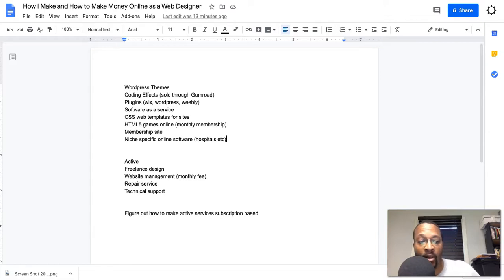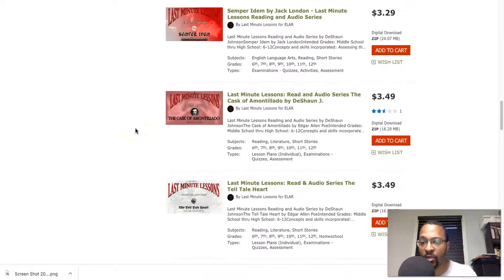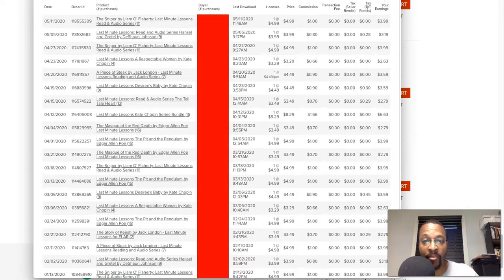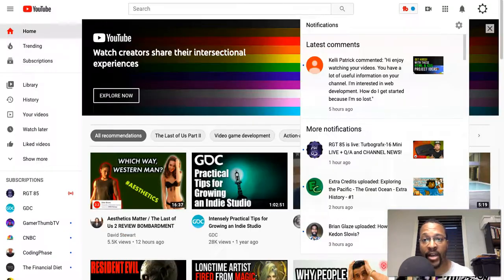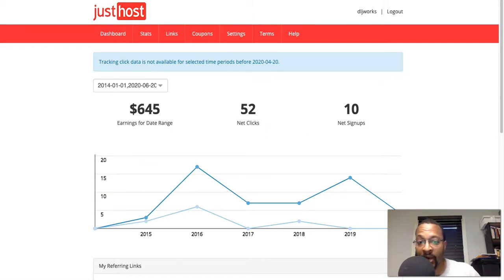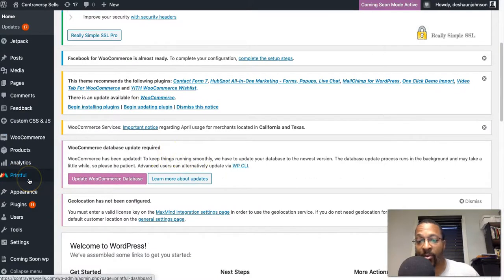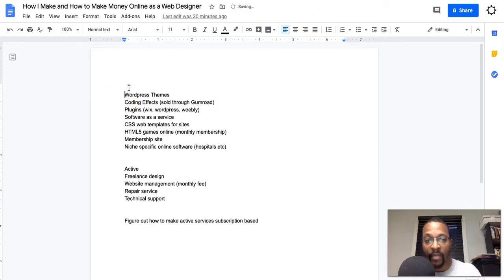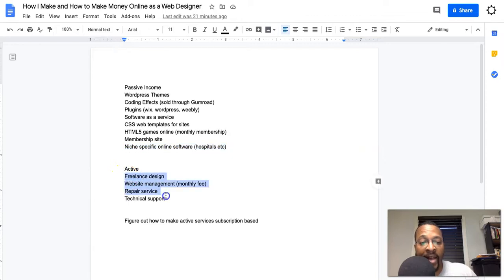How to Make Money Online as a Web Designer and Developer with Evidence and Support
How to make money online... Isn't that a common phrase that is searched even now more than ever? But what about for Web Designers or Developers?  What do we do for income over the inter-webs?